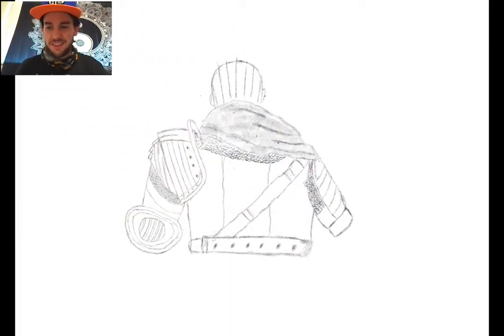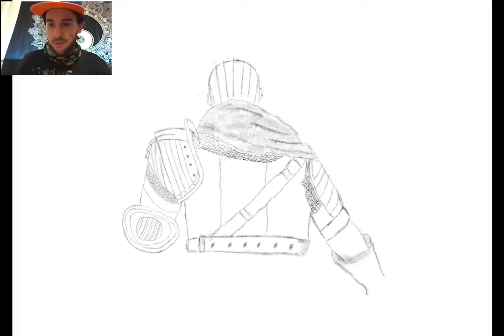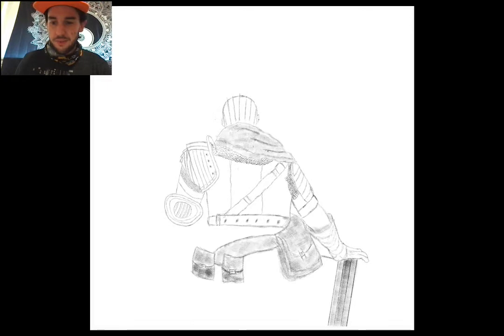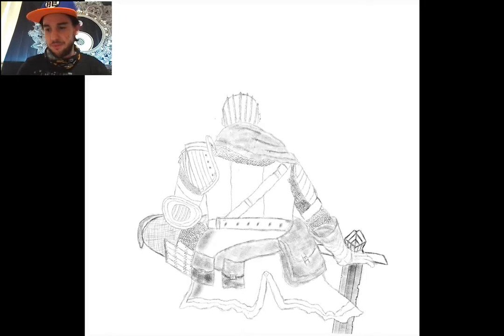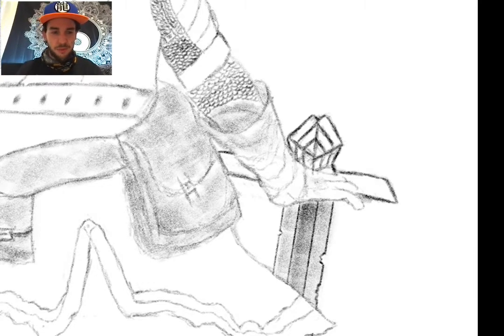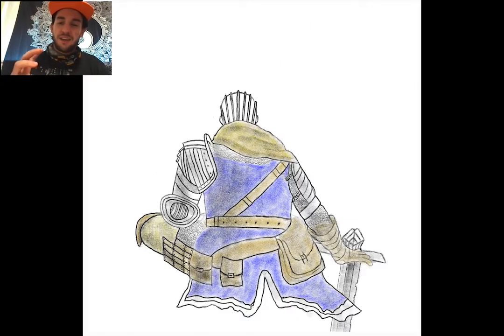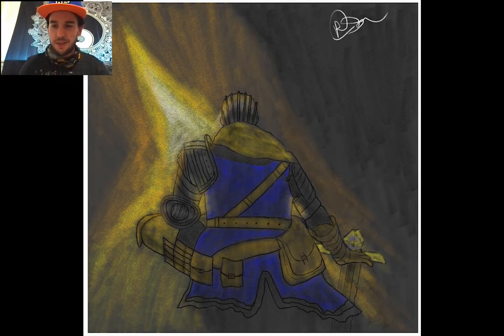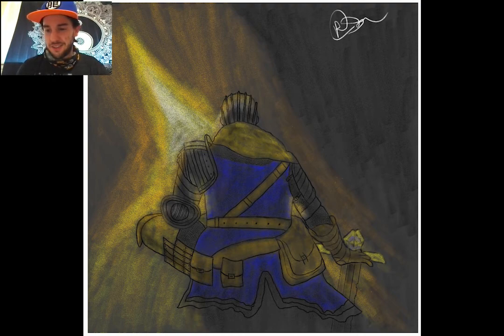Quest 3 - Learning to draw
In this video I learn how to draw a knight sitting at a campfire for my assignment at Full Sail University's Psychology of Play.